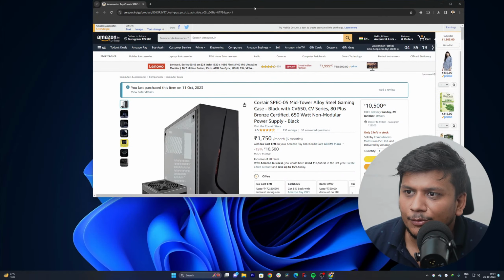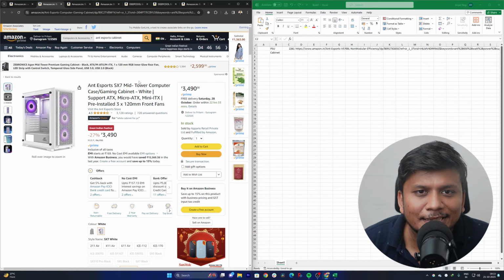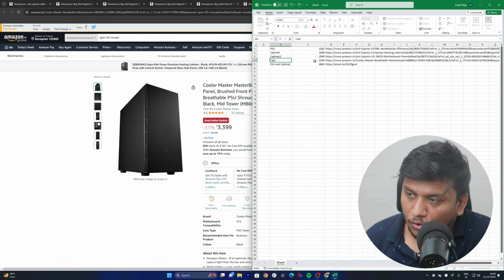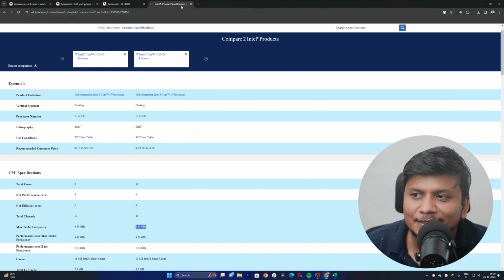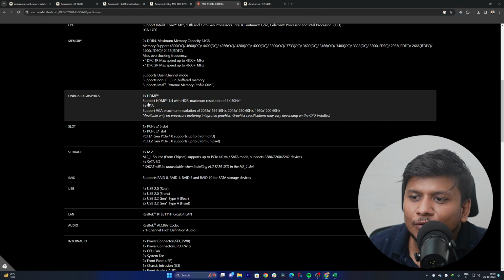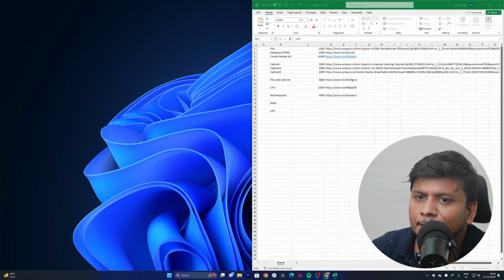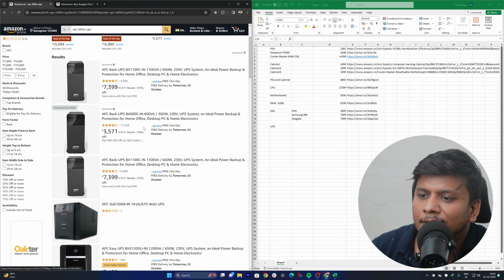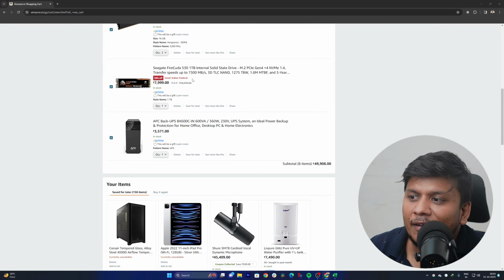Optimal Intel PC Build for productivity Under 50k in India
Explore our detailed guide on creating the most efficient Intel-based PC build for under 50k without a dedicated GPU. Perfect for content creators, professionals, and everyday tasks. Learn about top components, assembly insights, and how to maximize performance for your needs.

Intel, PC Build, Budget Build, Content Creation, Workstation, Performance, Affordable, DIY, PC Components, Integrated Graphics

🔗 Related Links:
✅ for, APC Back-UPS BX600C-IN 600VA / 360W, 230V, UPS System
✅ for, Intel Core i5-12400 Desktop Processor
✅ for, Dell KB216/KB216d1 Multimedia USB Keyboard
✅ for, Samsung 980 PRO 1TB Up to 7,000 MB/s PCIe 4.0 NVMe M.2 (2280) Internal Solid State Drive (SSD)
✅ for, Corsair Vengeance LPX 16GB (1x16GB) DDR4 3200MHZ UDIMM C16 Desktop RAM Memory Module
✅ for, MSI PRO B760M-E DDR4 Motherboard
✅ for, Corsair SPEC-05 Mid-Tower Alloy Steel Gaming Case - Black with CV650
✅ for, Logitech H110 Wired On Ear Headphones With Mic

🔗 Top Monitors Under 30k:
✅ for, Lenovo Gaming G-Series 27 inch (68.58cm) 2K QHD VA Monitor
✅ for, Acer Nitro VG271U M3 27 inch
✅ for, LG Ultragear QHD Nano IPS

✅Corsair RM850e Fully Modular Low-Noise ATX Power Supply/PSU

✅ ASUS Dual GeForce® RTX 4070 12GB GDDR6X, IP5X, Auto-Extreme Technology, 144-Hour Validation Program, HDMI 2.1a, DP 1.4a

✅ Acer Nitro XV272U KV 27-inch(68.58cm)

✅ APC Back-UPS Pro BR1500G-IN, 1500VA / 865W, 230V UPS System

✅ G.Skill Ripjaws S5 Intel XMP 32GB (2 * 16GB) DDR5 6000 MHz Desktop Memory RAM

✅ Dell-S2721DGF (68.58 cm) QHD Gaming Monitor

✅ Corsair 4000D Airflow Tempered Glass Mid-Tower ATX Computer Case/Gaming Cabinet ;

✅ Deepcool AG620 BK ARGB Dual-Tower CPU Cooler with 260W TDP

✅ Crucial P5 Plus 1TB PCIe 4.0 3D NAND NVMe M.2 SSD

✅ G.Skill Ripjaws S5 Intel XMP 32GB (2 * 16GB) DDR5 6000 MHz

✅ MSI PRO Z790-P WiFi Motherboard

✅ Intel Core i7-13700K Desktop Processor ;

✅ Logitech MX Master 3S - Wireless Performance Mouse

✅ Logitech G604